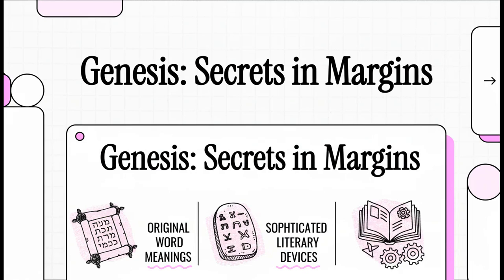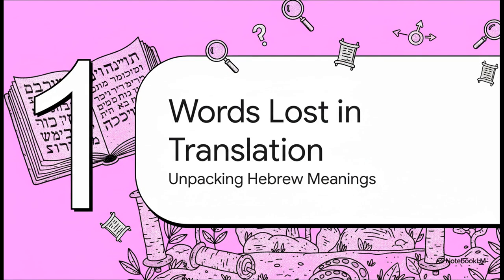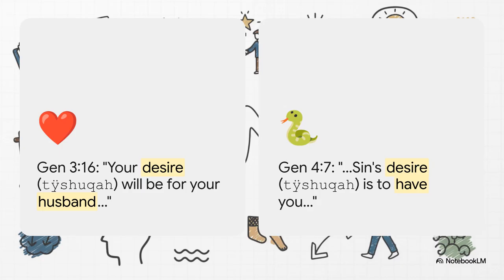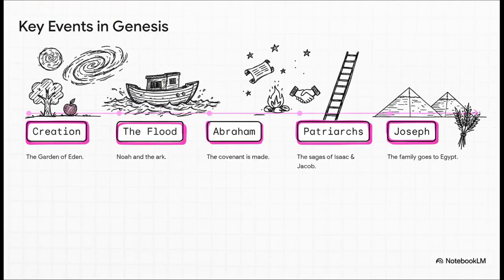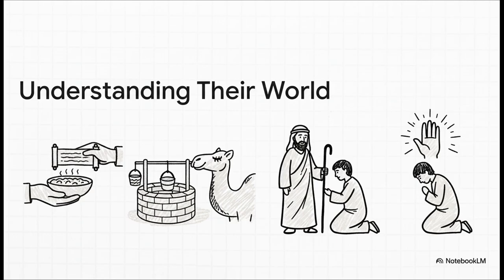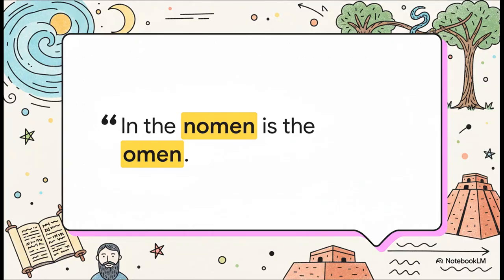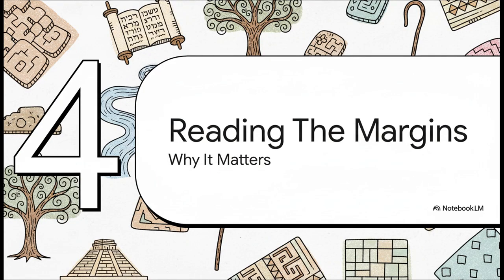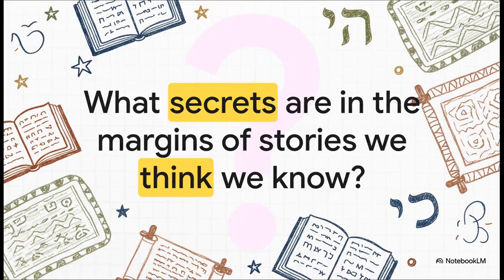The Bible made simple: Genesis, Secrets in Margins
@EasyUnderstandingAI uses new tools to help understand the Bible and other ancient or historic documents in a digestible way, a perfect means for children -- or anyone really -- to gain understanding of writings that may otherwise seem inaccessible and difficult to comprehend.